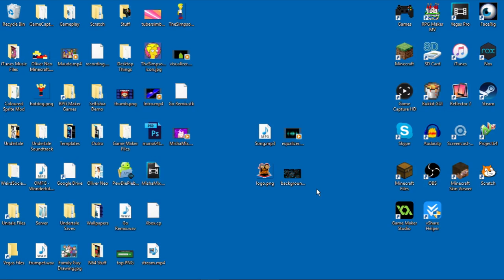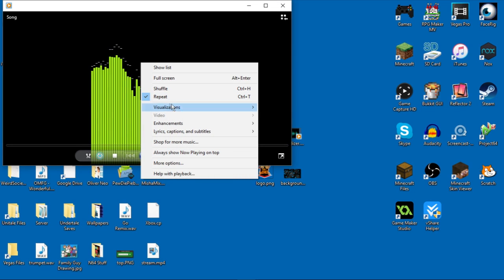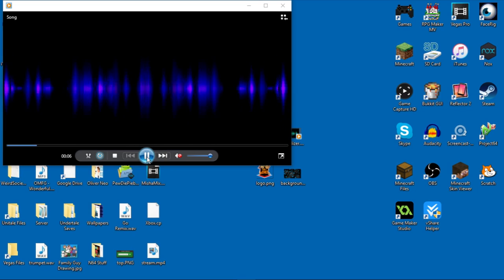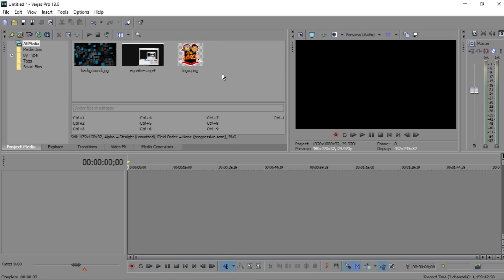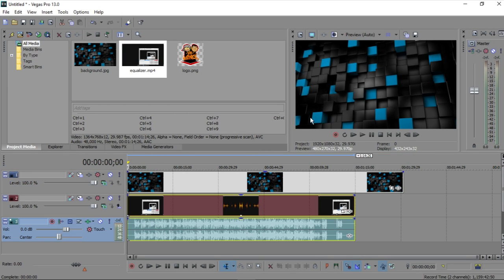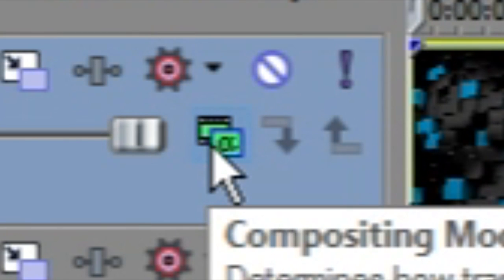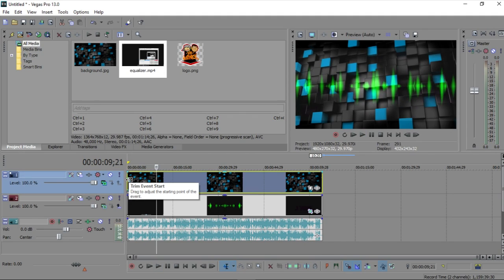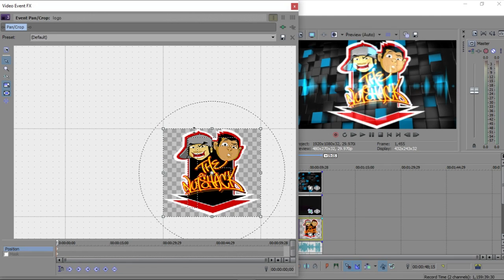How to Make a Music Visualizer in Sony Vegas Pro - Tutorial